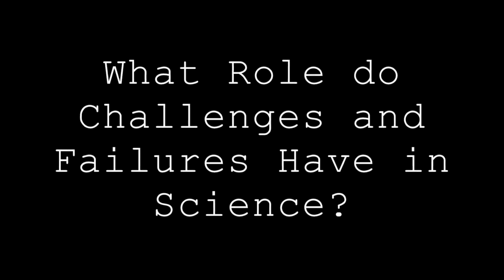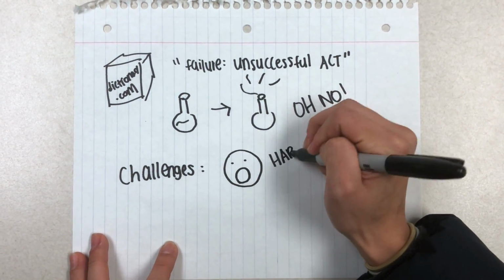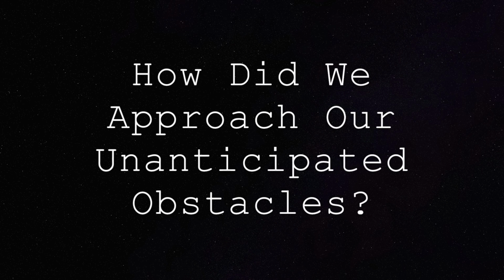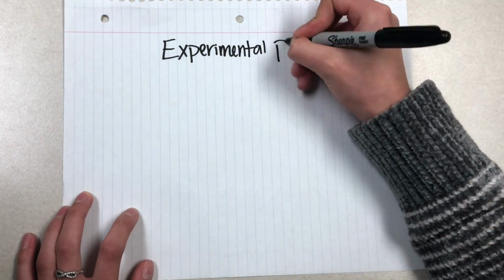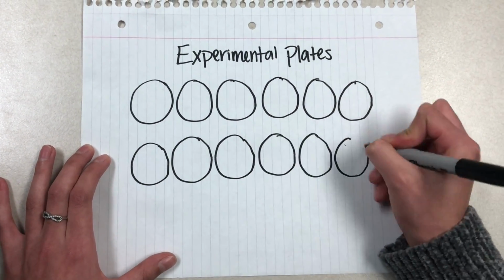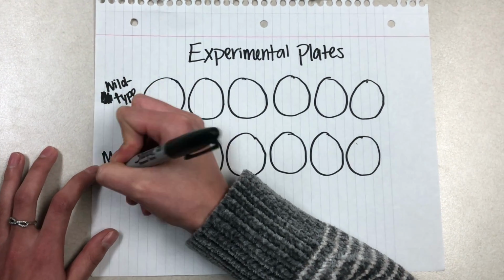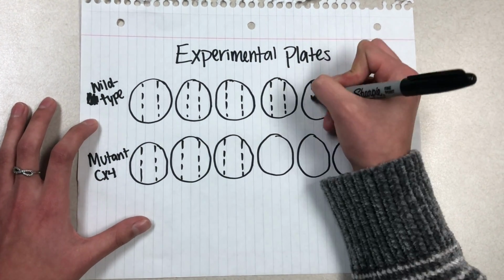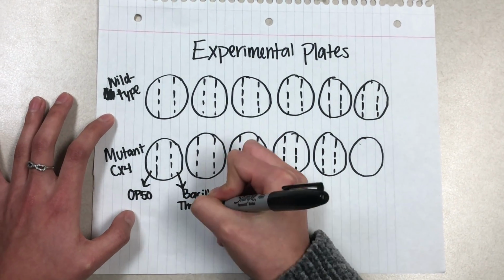Amber,Melissa,Sanne,Minhee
Productive Failure